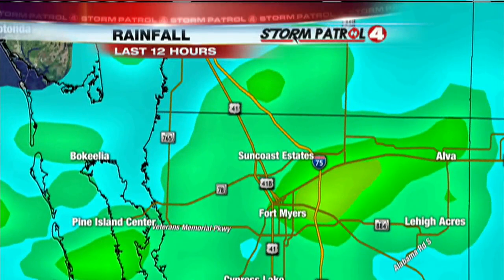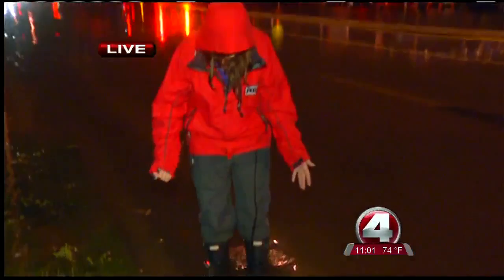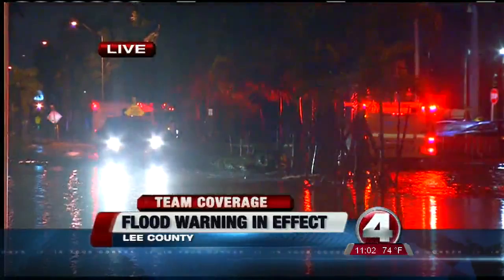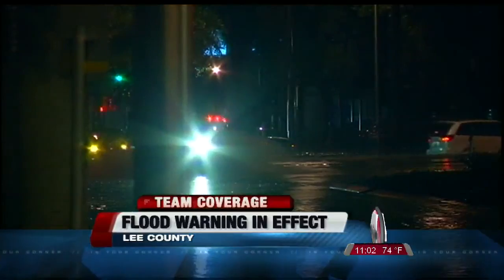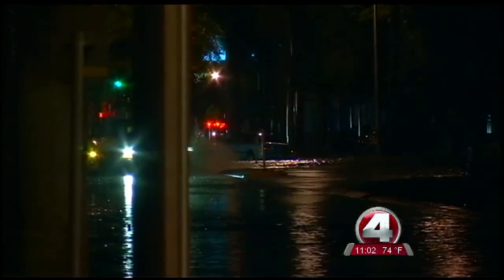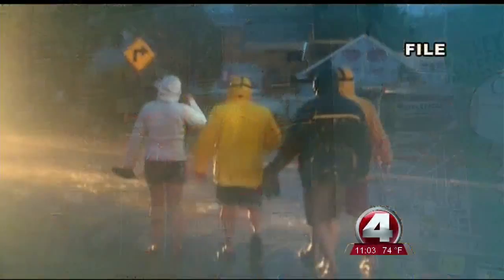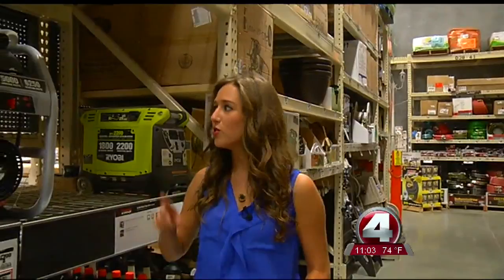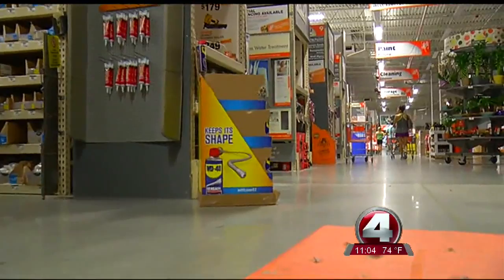Lisa Flood/Erika coverage 11 PKG